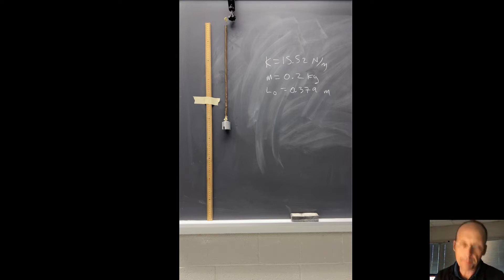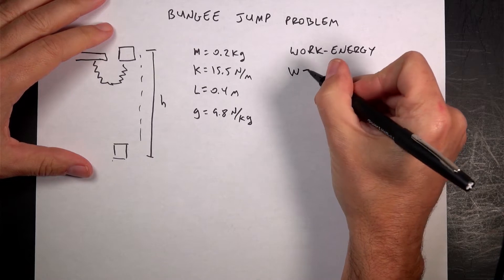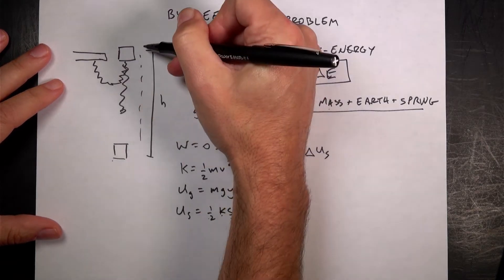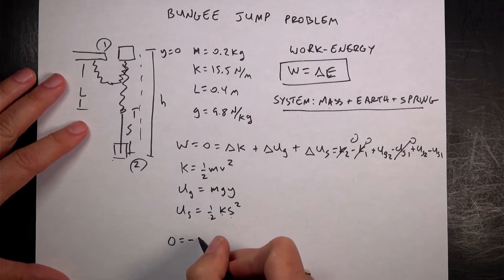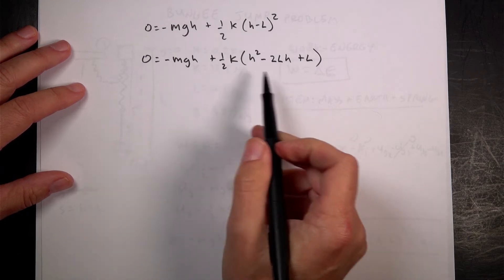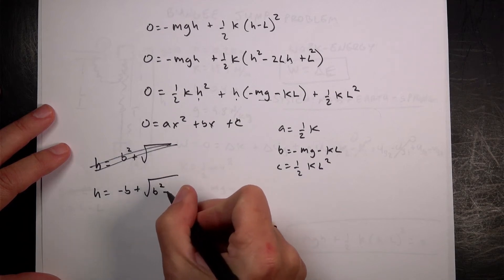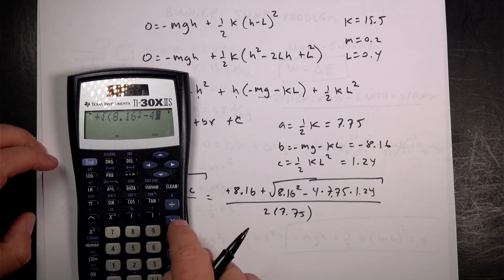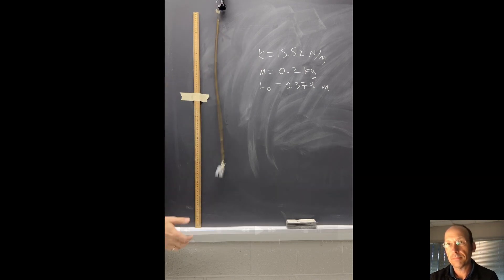Bungee Jump Physics: How far will the mass travel before stopping?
Here is a work-energy problem.  A mass is connected to a spring.  If it is dropped, how far will it travel before stopping?